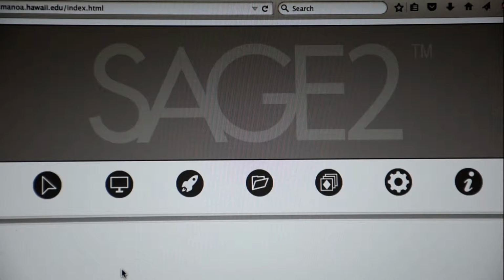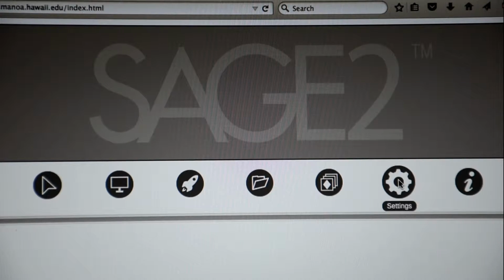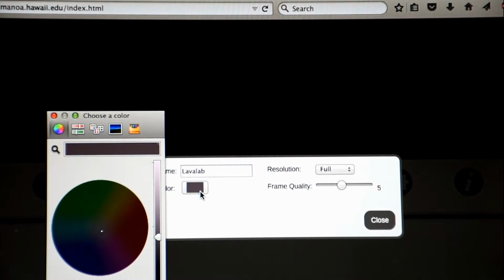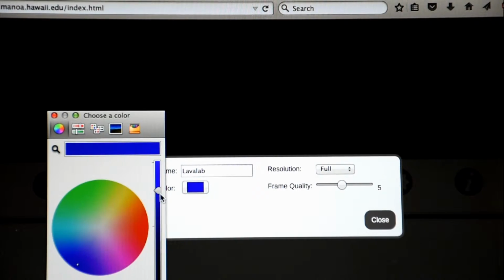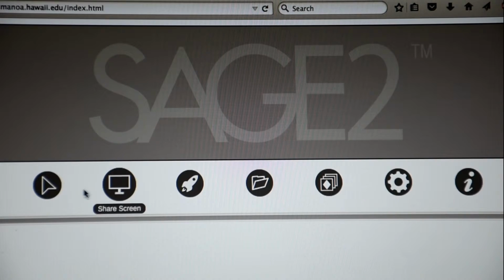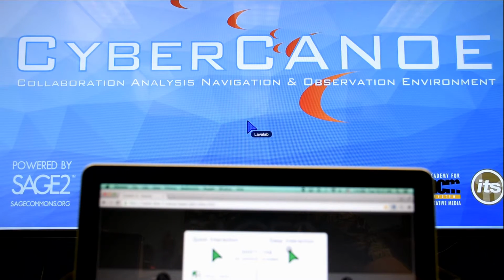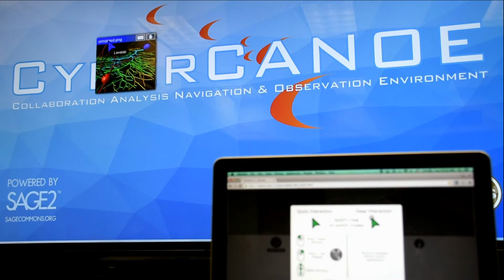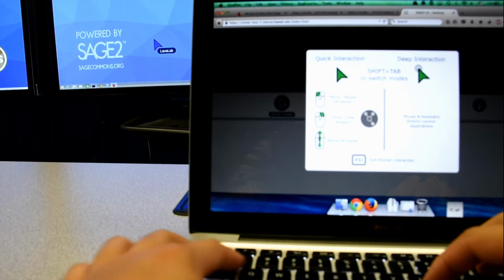05 SAGE2 Pointer Customization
SAGE2 user tutorial series